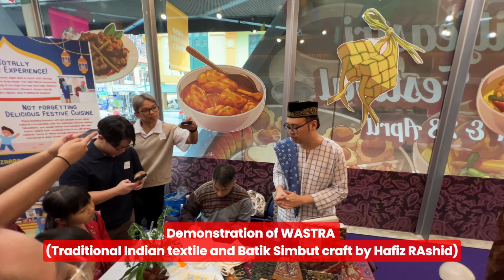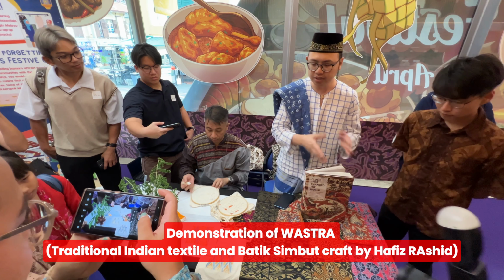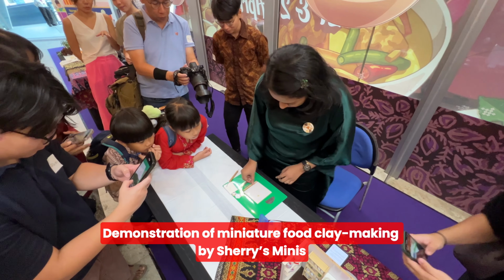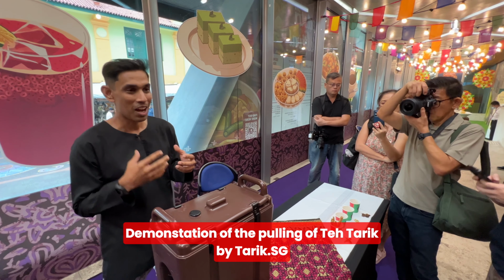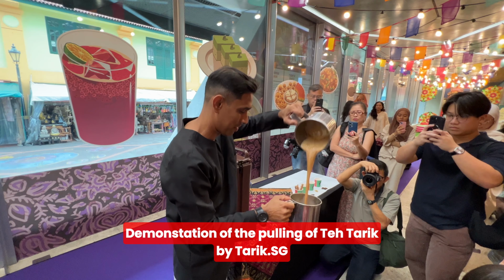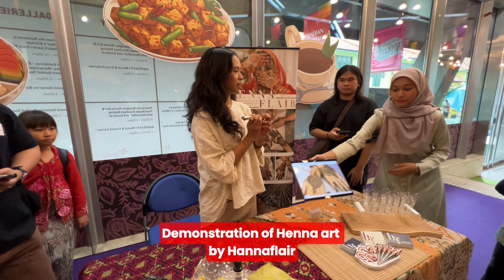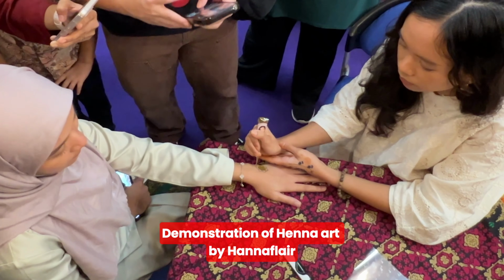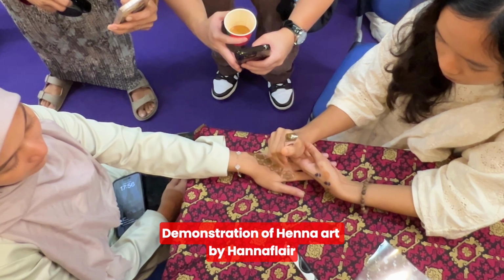AidilFEASTri Raya Festival 2024 - Here's what to expect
We were invited to the media preview of AidilFEASTri Raya Festival 2024. The event will be held from the 27th to the 28th of April 2024 at the Indian Heritage Centre at 5 Campbell Lane.

Watch the video to see what to expect.

Little Big Red Dot is Singapore’s leading lifestyle blog, featuring Singapore's events, must-eat, must-do and must-visit!

Professional Video Production, Photography Services, Web Design and Full Stack Web Development packages